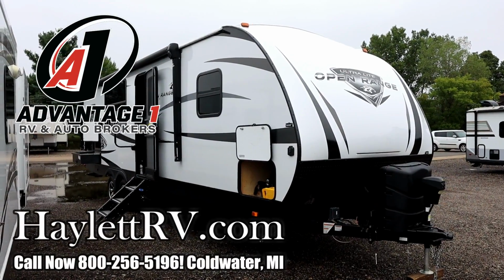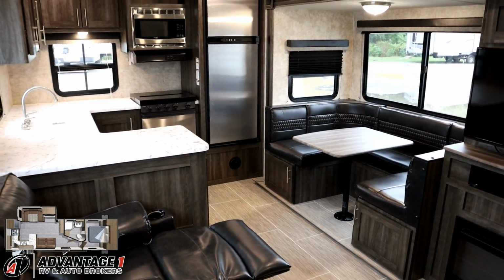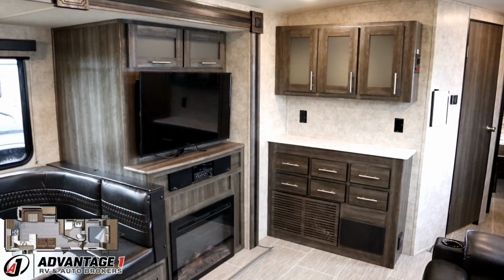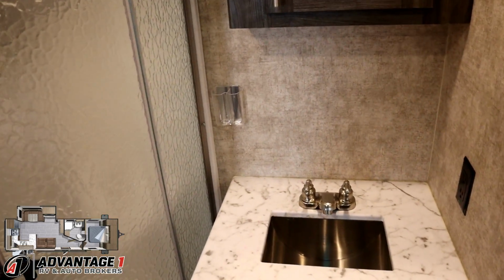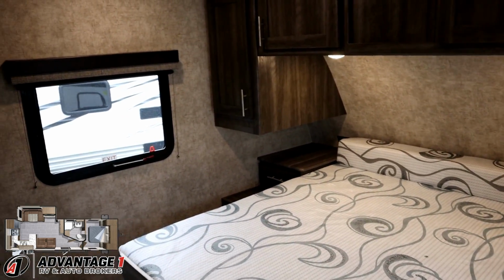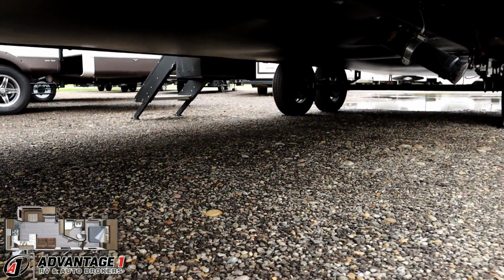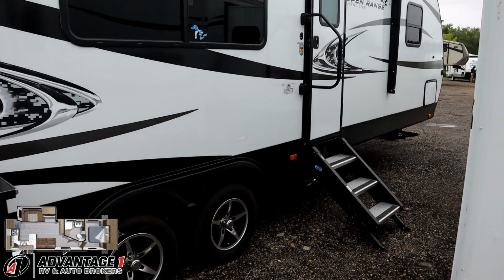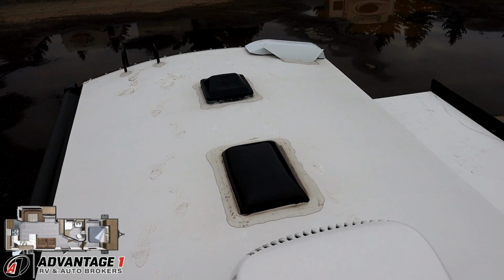With TONS of Accessories! Used 5x 2019 Open Range 2804RK Ultralite Rear Kitchen Travel Trailer RV